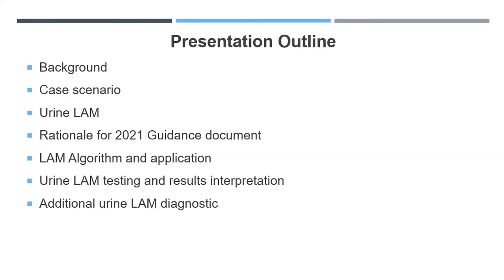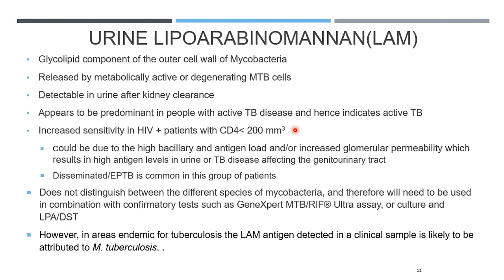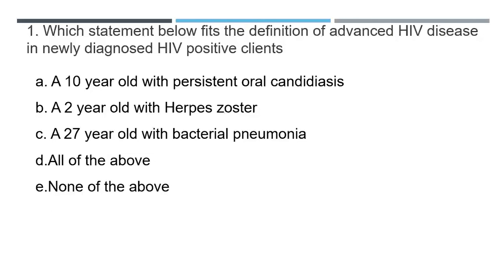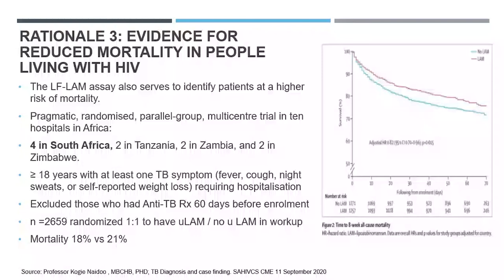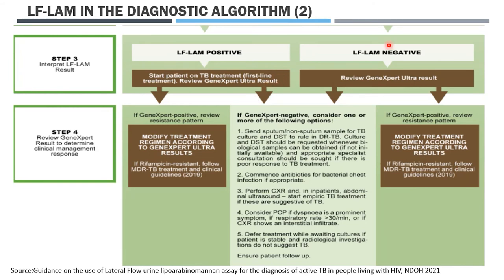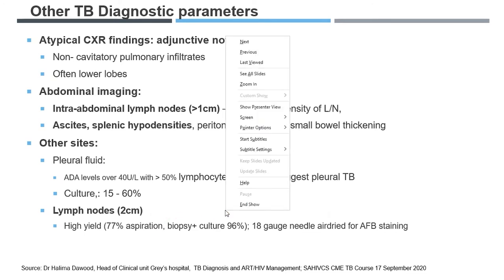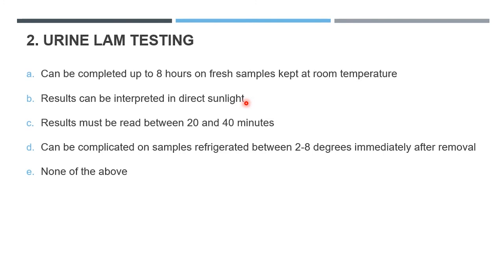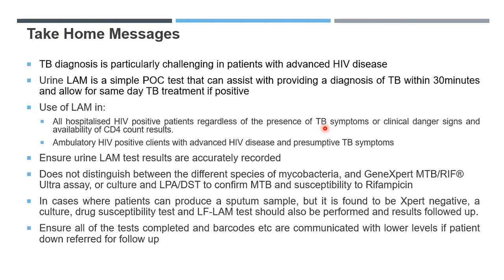Advanced Clinical Care - Update on National Lateral Flow Urine (LF LAM) Guideline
The clinical diagnosis of Tuberculosis (TB) in patients is often challenging due to variable clinical presentations which are often not specific. Chest X-ray interpretations have low accuracies and good quality sputum specimens may be difficult to obtain. Antigen detection test such as rapid urine-LAM is a non-invasive alternative for diagnosing TB. New urine-LAM guidelines were recently published and this webinar will provide an overview of the practical application of urine-LAM testing, in the clinical diagnosis of TB.

Dr RN Adams
Rochelle Adams is a medical doctor who has been involved in HIV programs since 2005 as a  clinician in both public facilities, NGO settings and clinical trials.. During her time at CAPRISA she managed the ACC Program manager and provided technical support for health systems strengthening for patients with advanced TB and HIV. She has a passion for capacity building of clinical staff and improving health systems. She is currently employed as the Clinical Advisor for the WRHI School-base HIV prevention program and APACE program where she supports the National ACC curriculum role out.